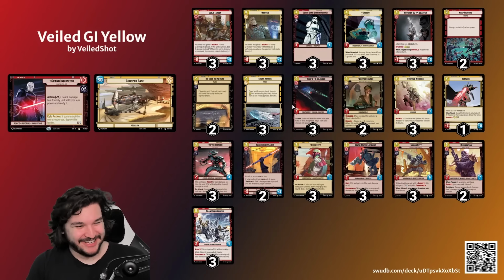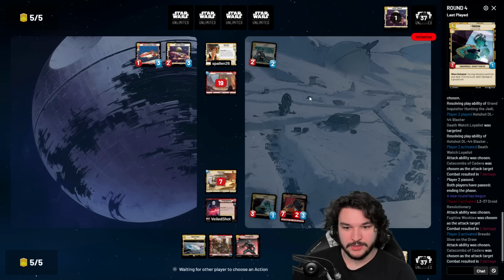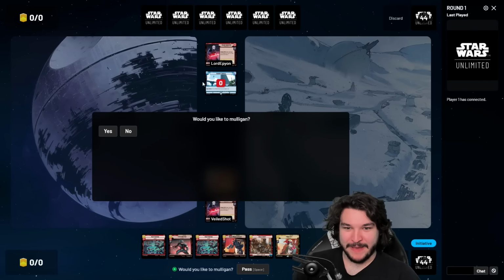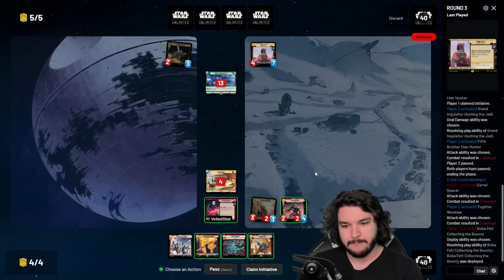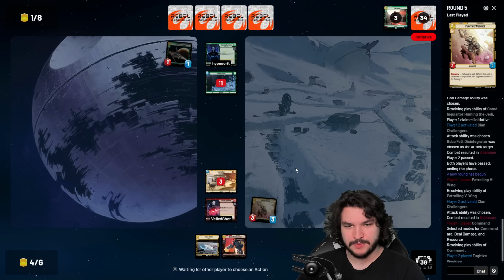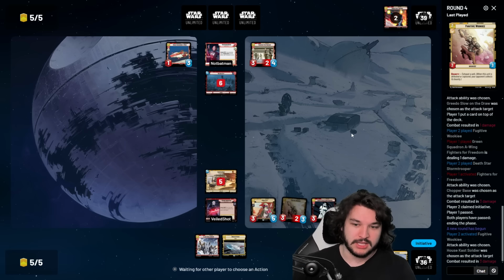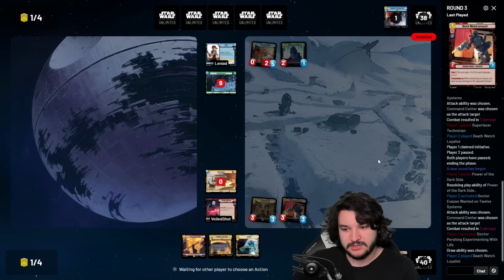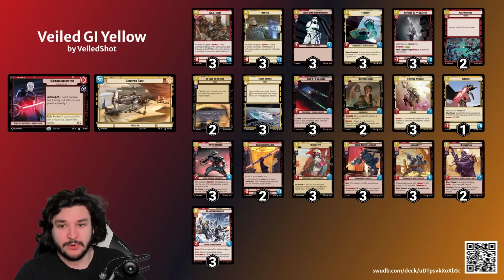COMBOING With Grand Inquisitor Yellow! | Star Wars Unlimited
⏰Timestamps⏰
Deck Tech: 0:00
Match 1: 4:28
Match 2: 11:03
Match 3: 15:05
Match 4: 21:00
Match 5: 25:16
Match 6: 32:26
Match 7: 43:45
Match 8: 47:32
Final Thoughts: 52:48